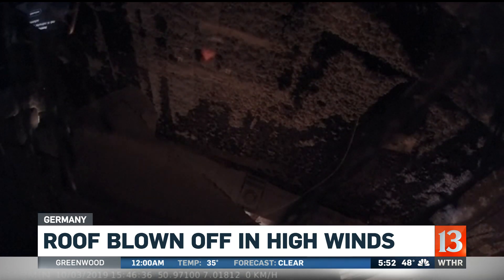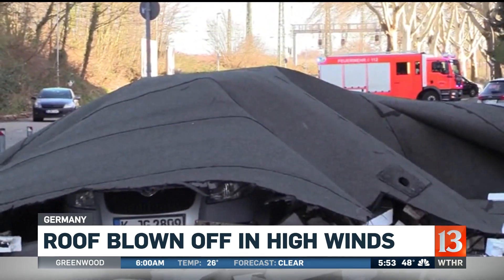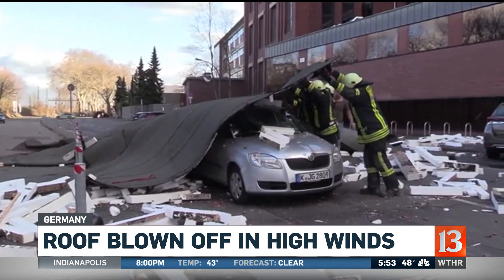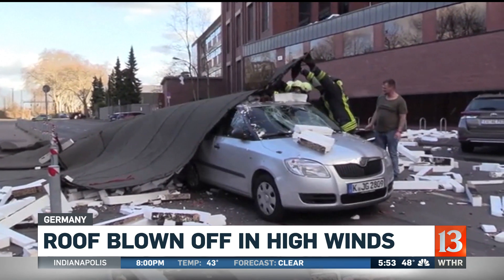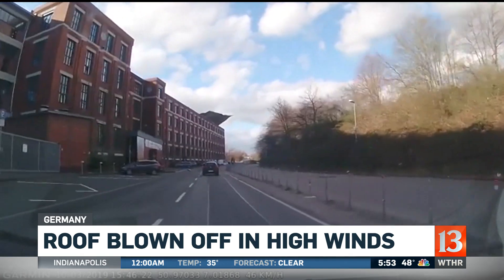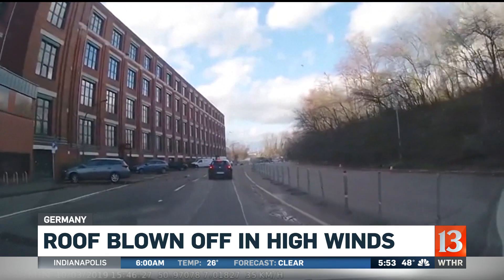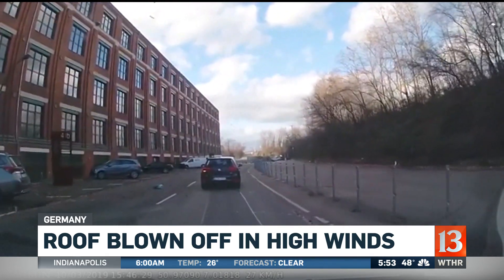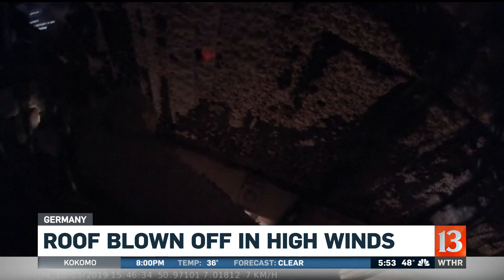Roof blown off in high winds in Germany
Dashcam video out of Germany captures the moment a roof gets caught in high winds and lands on a car. Amazingly, both people in the car are ok.